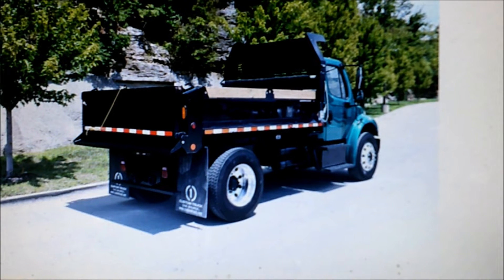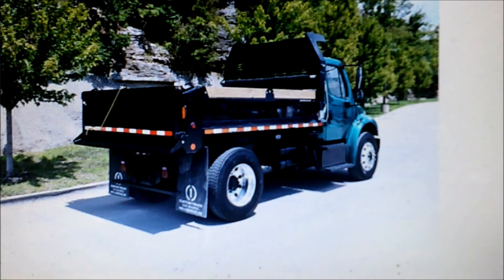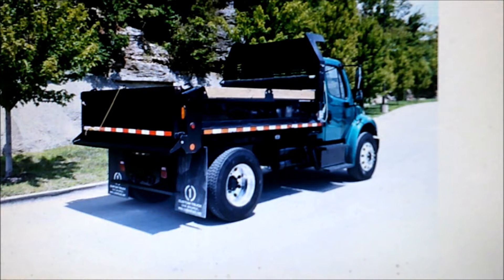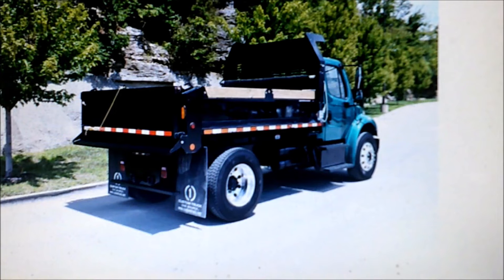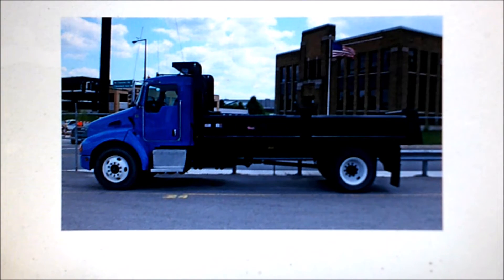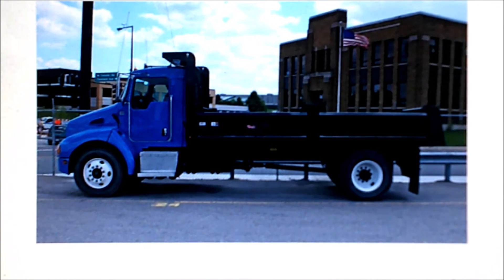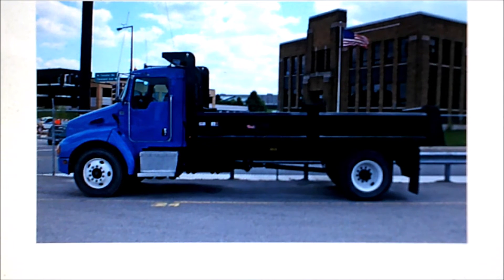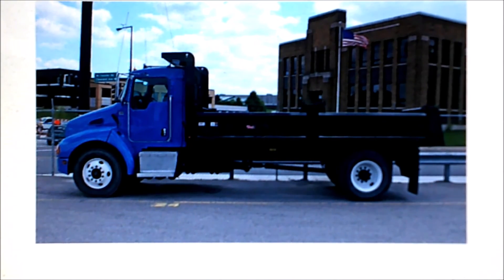Lets Build A Dump Truck Together 03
Sometimes there is no need to look far for a dump truck chassis. At times of need a box truck chassis can be converted into a dump truck at affordable prices